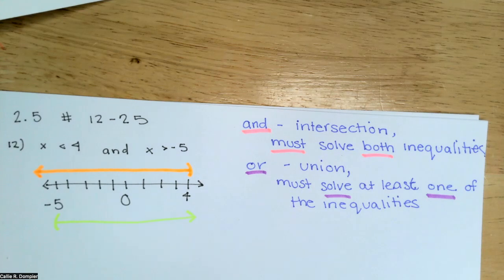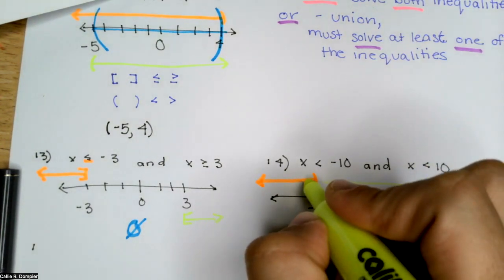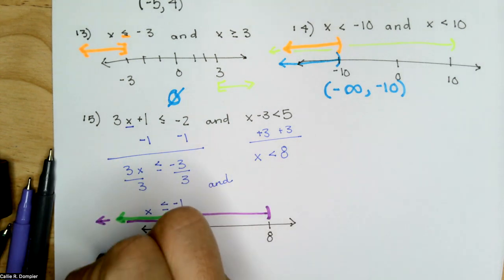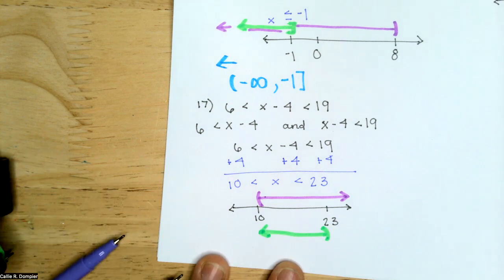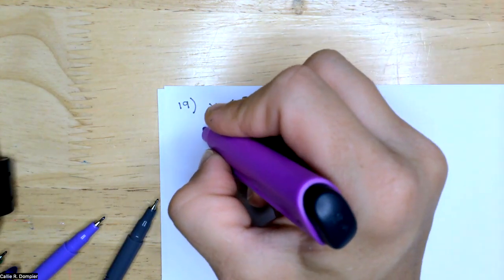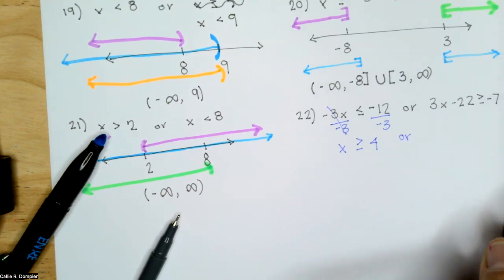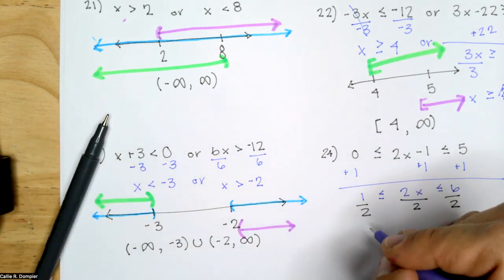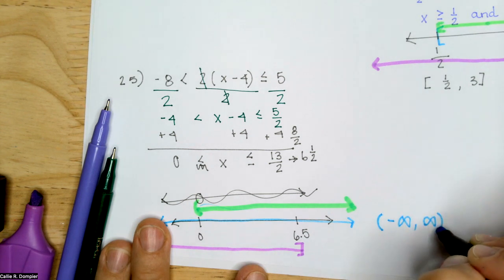Intermediate Algebra 2.5 # 12 15